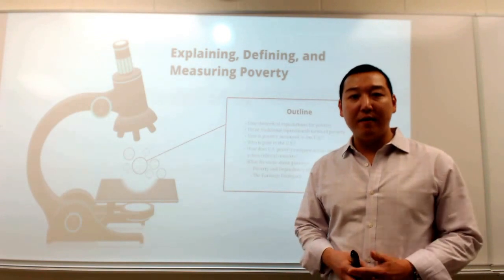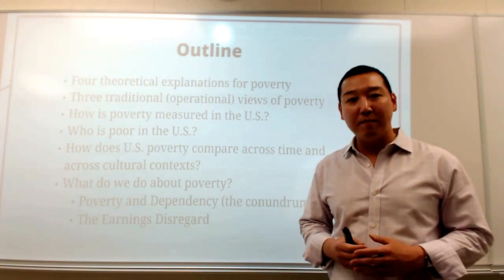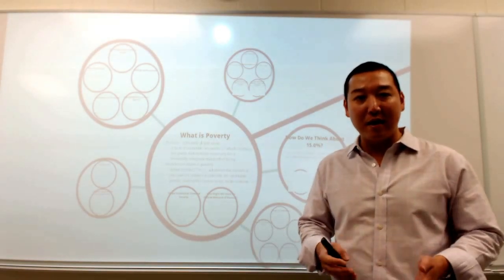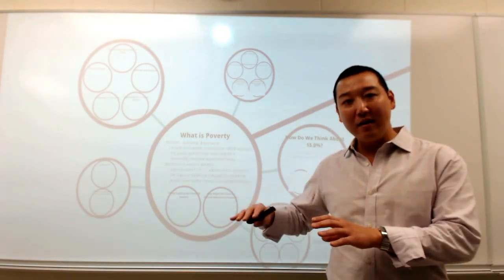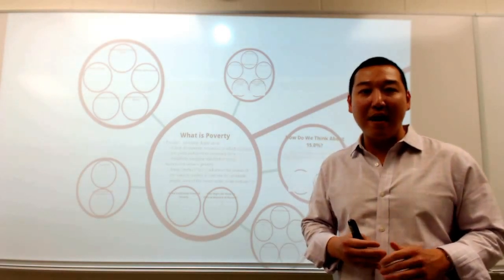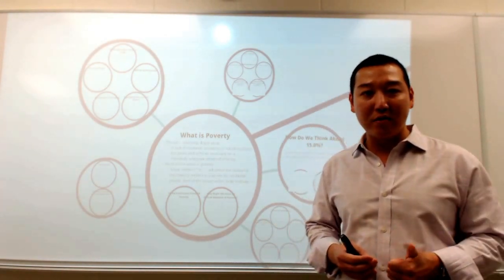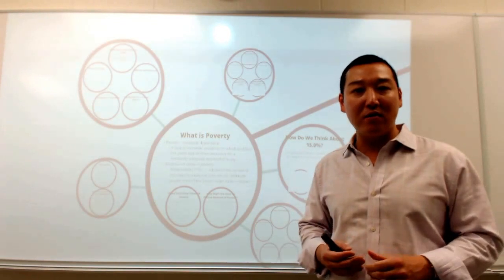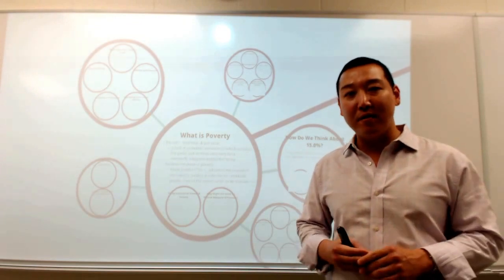Lecture Week 5: Explaining, Defining, and Measuring Poverty in the U.S.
Explanations/Theories of Poverty